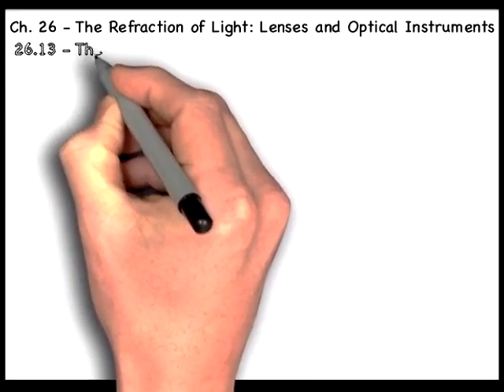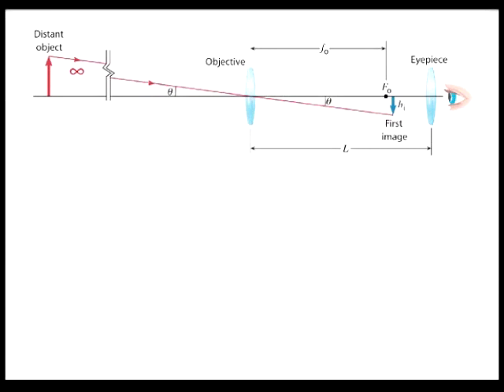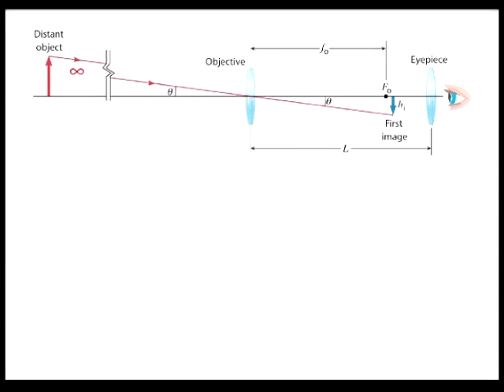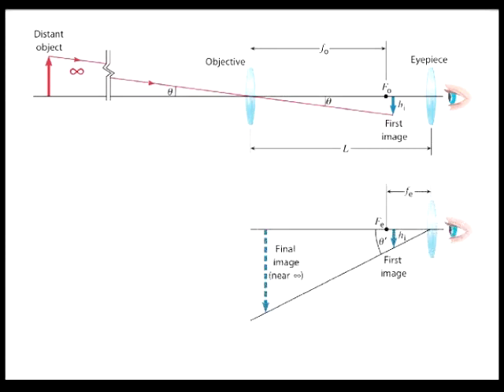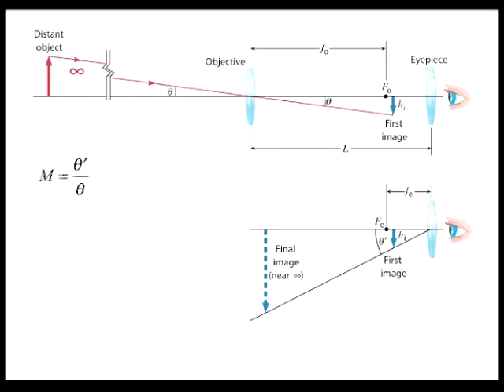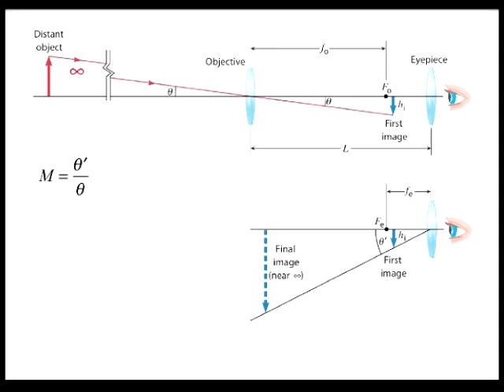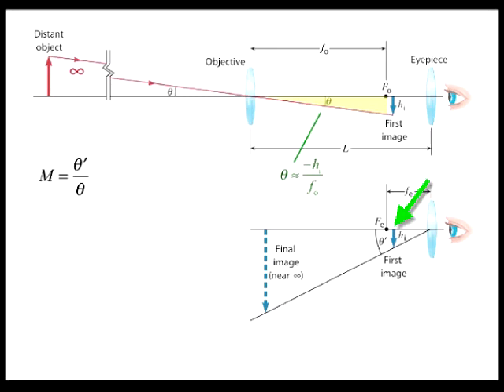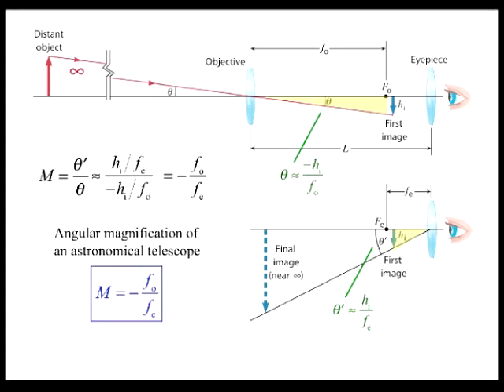Lenses in Combination 5